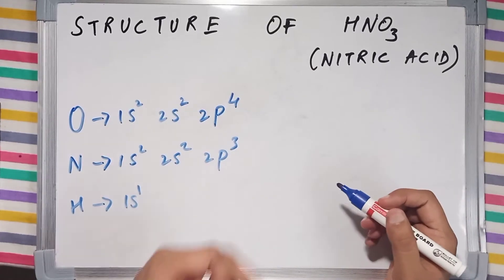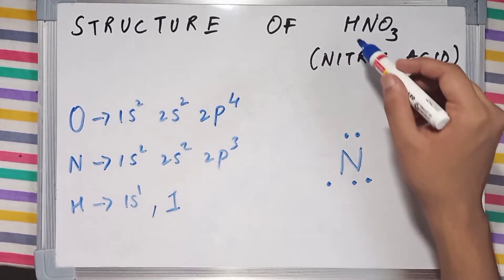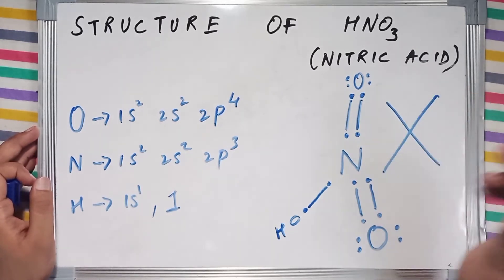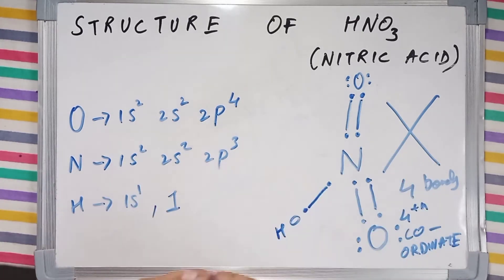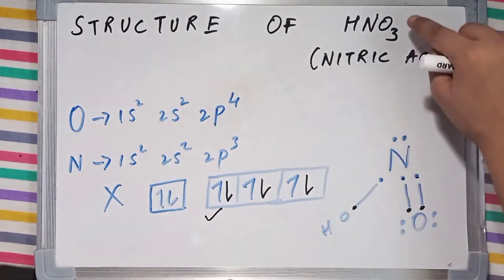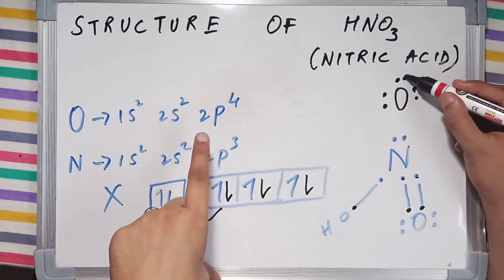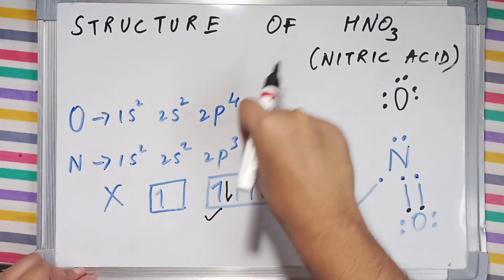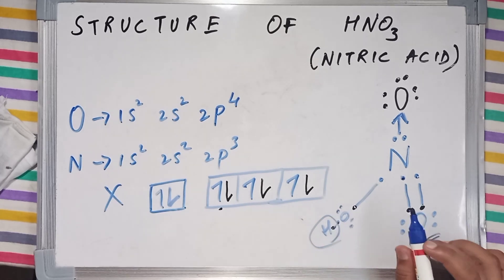Structure of HNO3 | Nitric Acid | Best possible explanation on HNO3 structure | Inorganic Chemistry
HNO3 structure